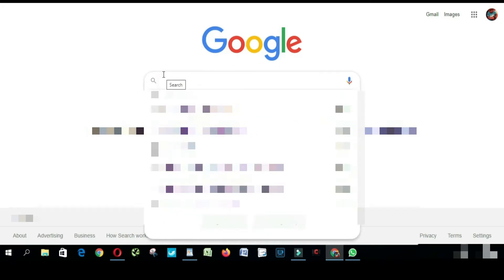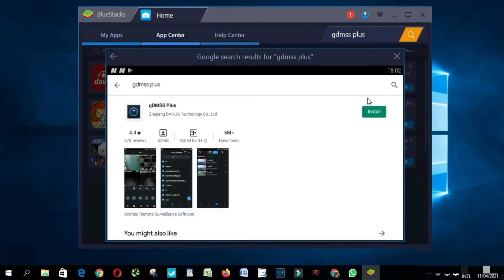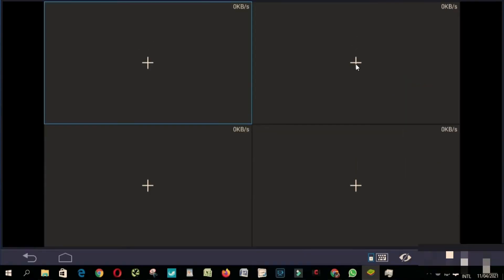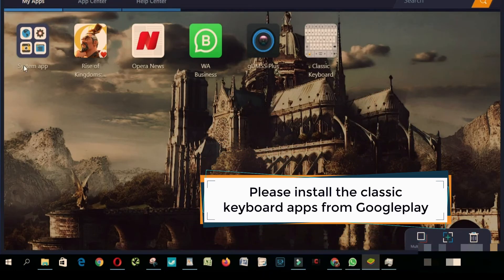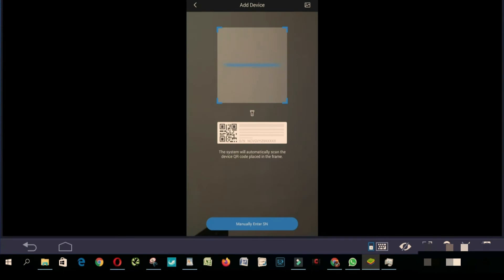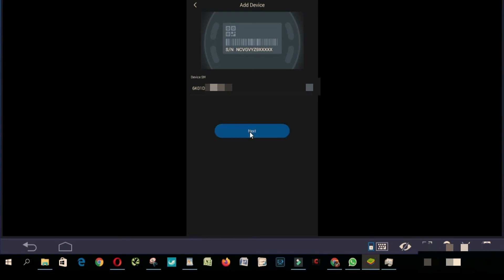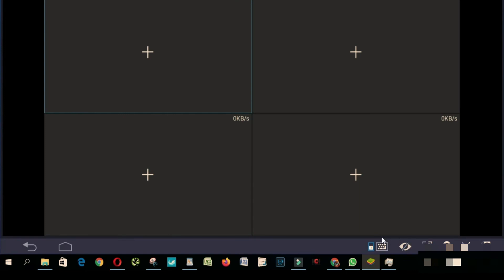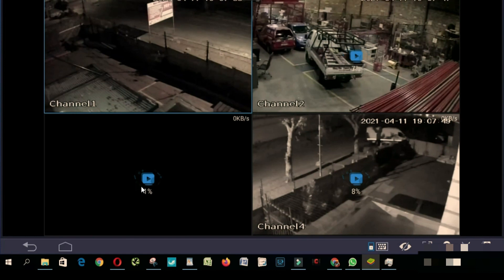gdmss plus for pc: How to install gdmss plus on computer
gDMSS Plus for pc: In this video, you will learn how to download, install, and set up the gDMSS plus app on a computer or laptop.